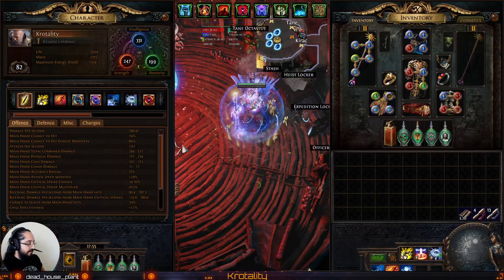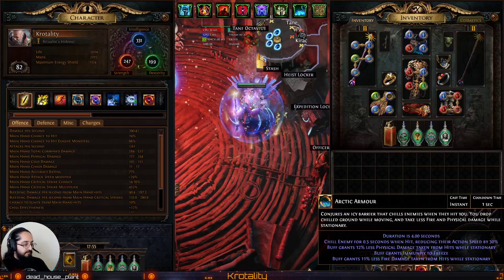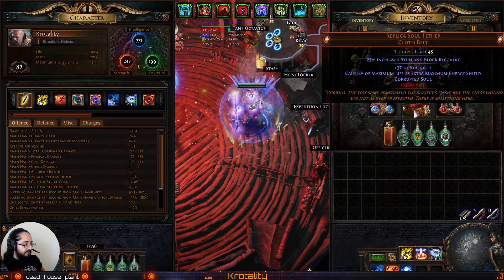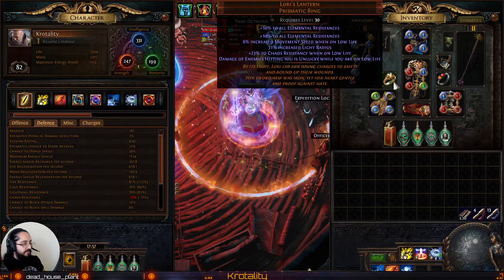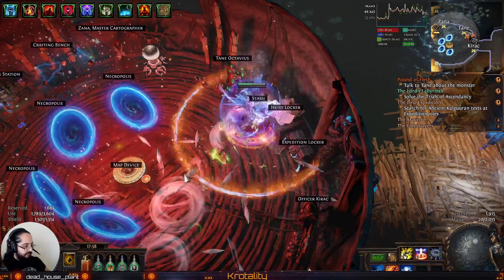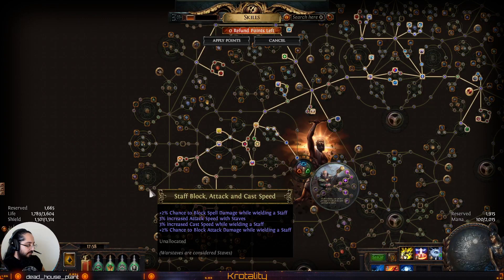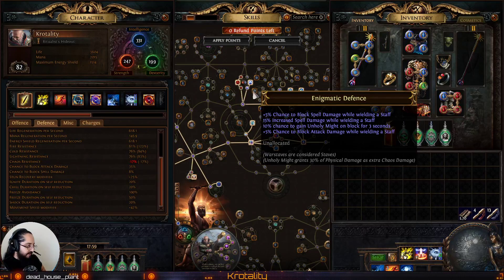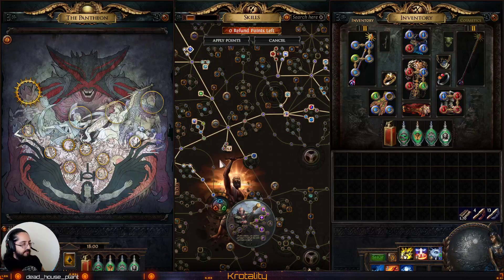[Path of Exile 3.15] Winter Inquisitor Day 4 Update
Day 4 Update. Build is going great, lots of layers of defenses and damage is carrying up to yellow tier maps so far. There is still considerable room for damage to grow further.